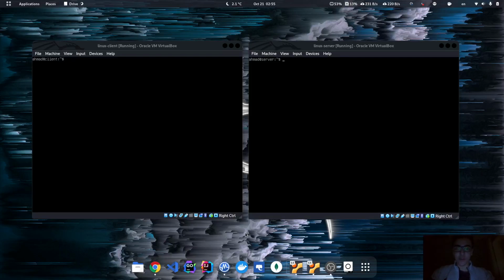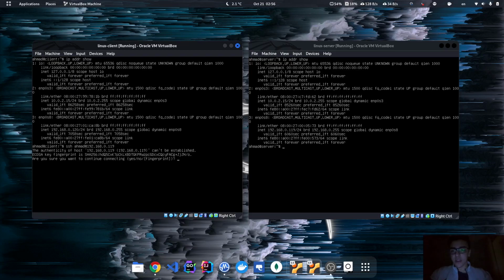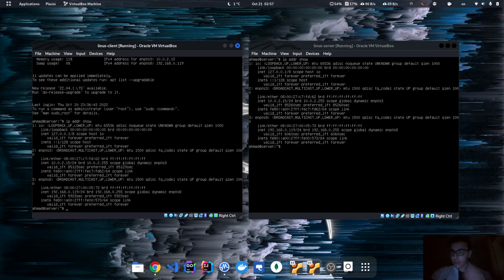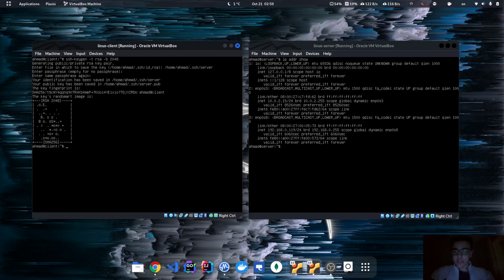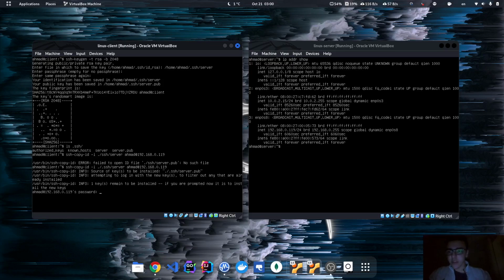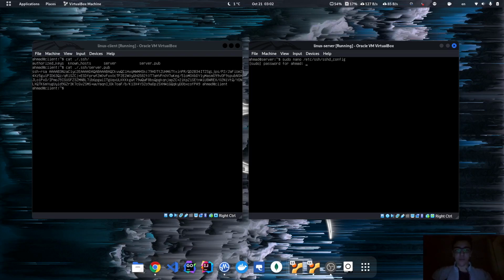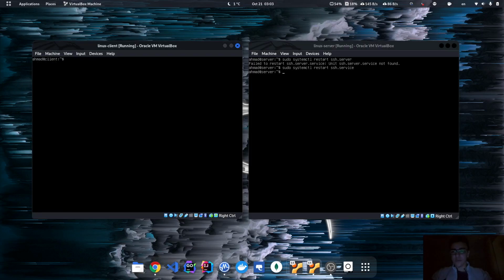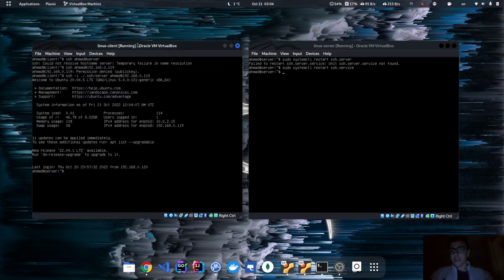SSH protocol connection & seting-up public-private key authentication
In this video, I am gonna be going over
- How can you can connect to a remote machine using ssh protocol
- Set default authentication to public key-based authentication instead of a password one.